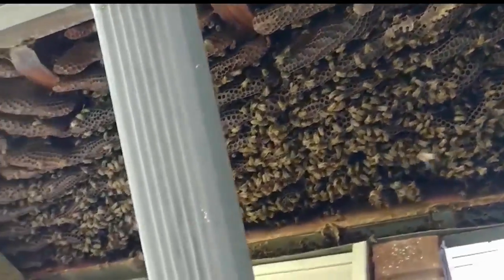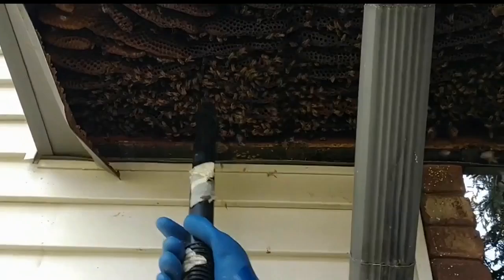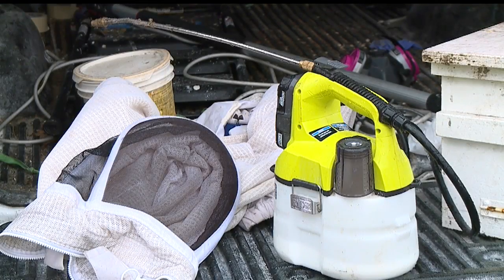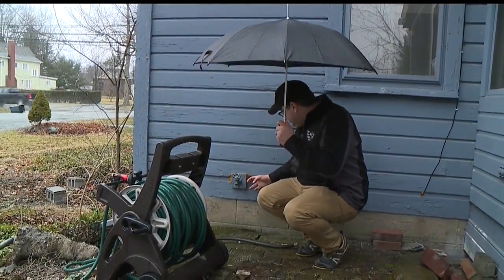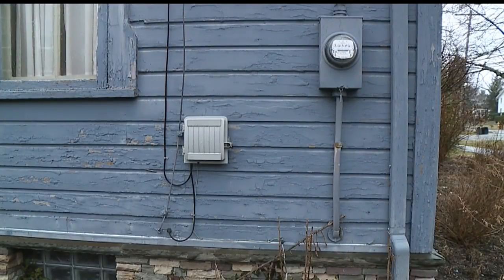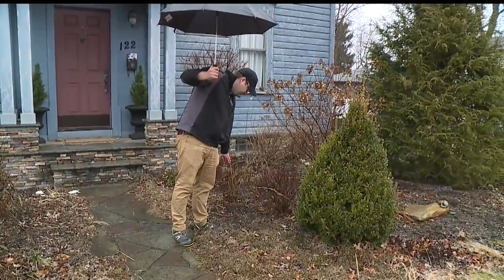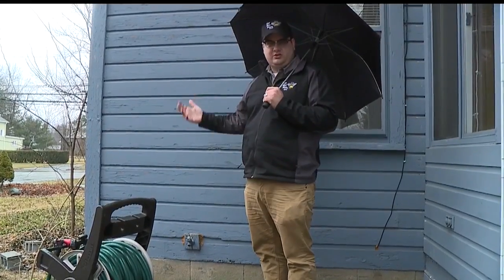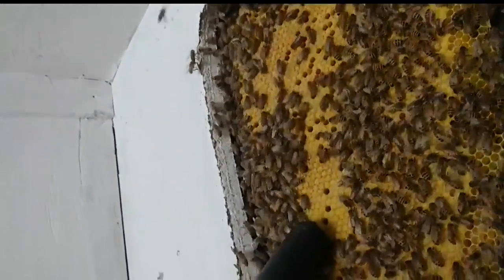The time is now: How to safeguard your house against bees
With this year's mild winter, Travis Watson -- also known as "The Bee Man" -- says the hibernation process has started early.